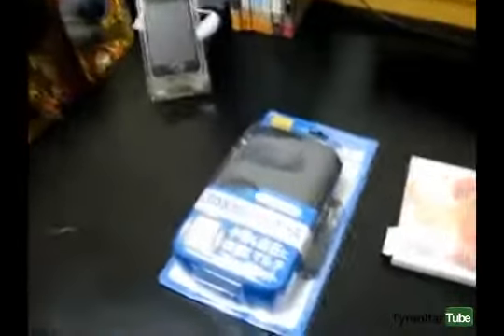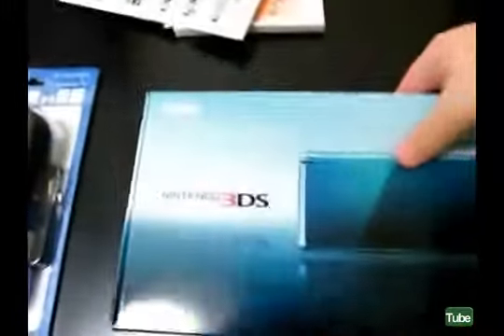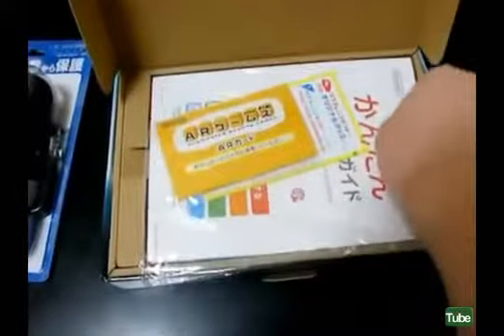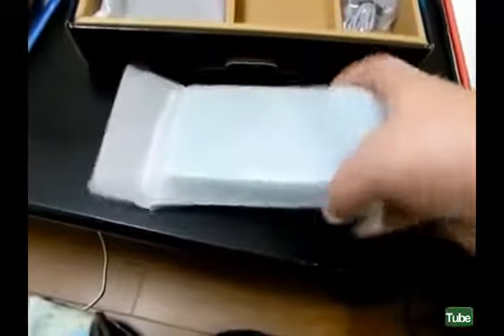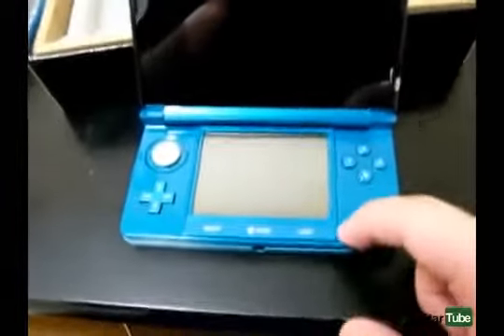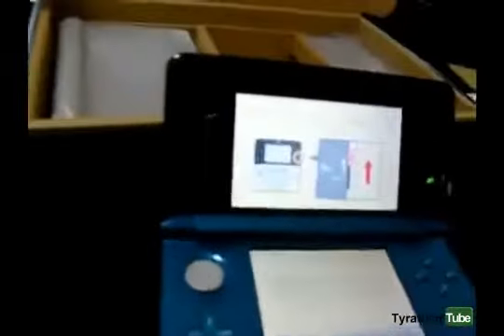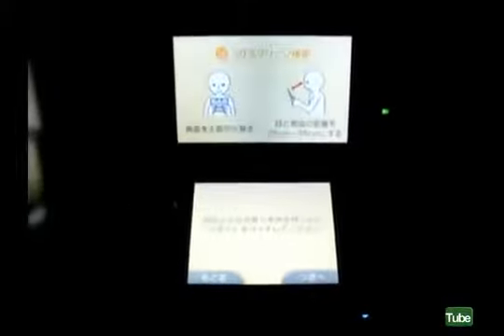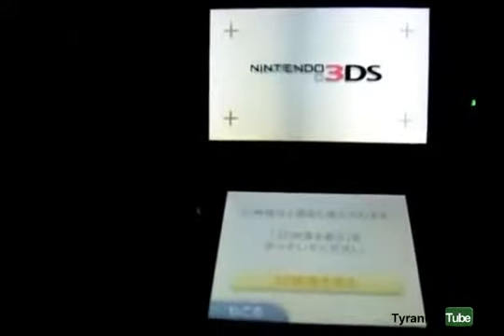HD Nintendo 3DS UnBoxing WITH ENGLISH COMMENTARY HD 720p WideScreen355